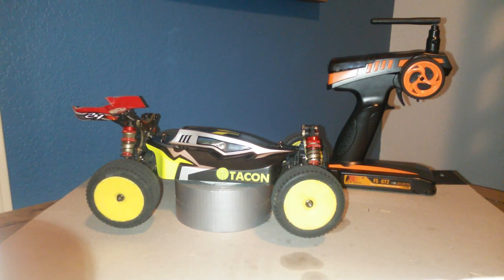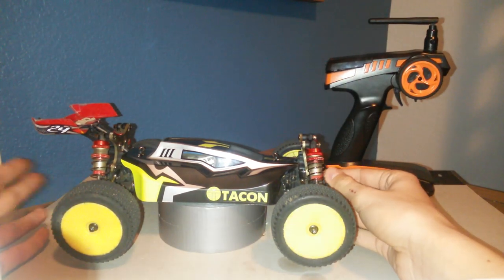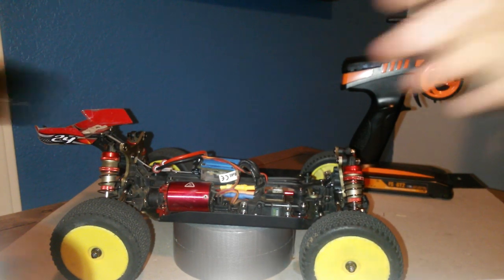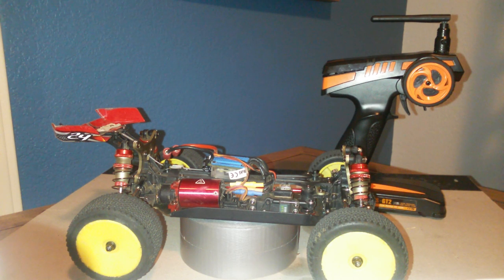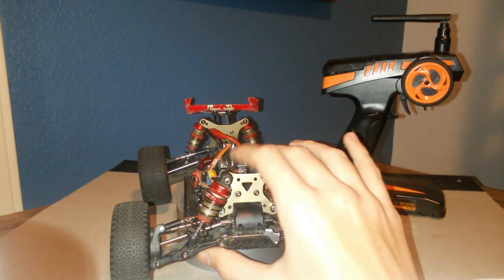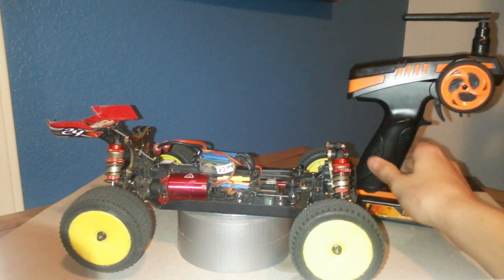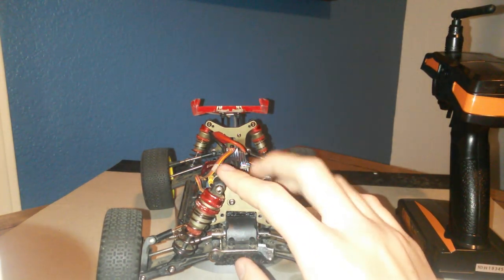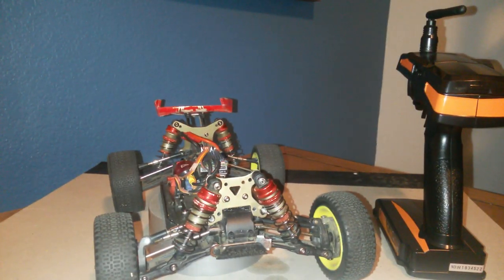Tacon Soar 1/14 scale Brushless Racing Buggy Review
So I got this buggy from my uncle and long story short, it's been shit to me. I was a little mad at the end because it did break for the 9th time so I apoligize for my language if I offended anybody.